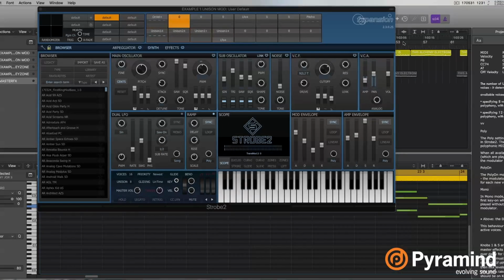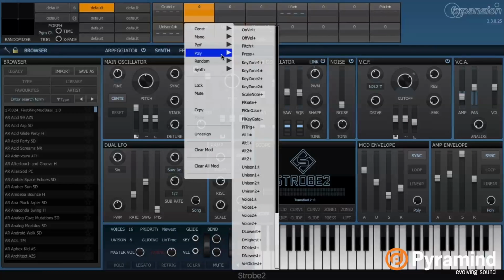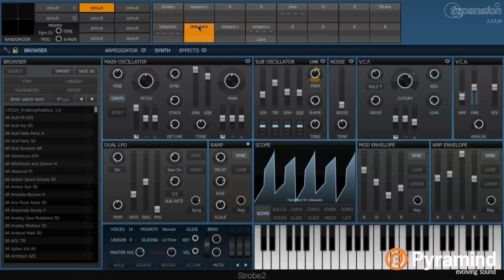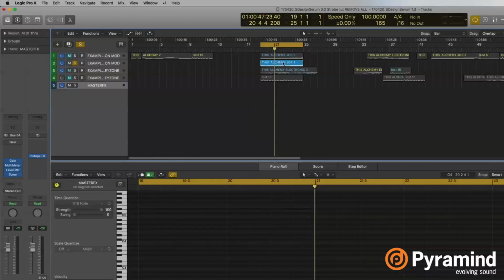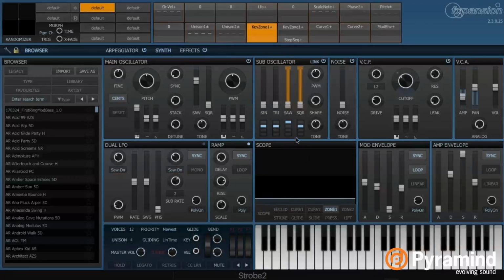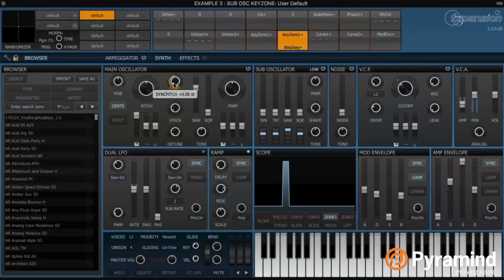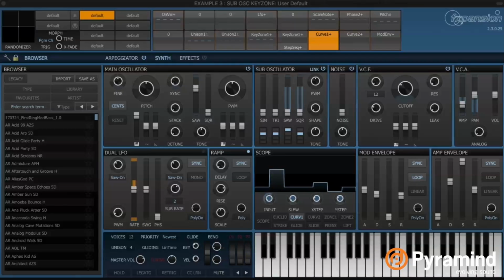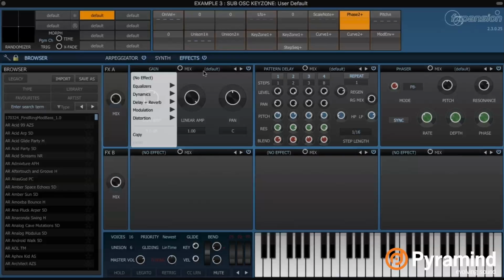Modulating Individual Chord Tones With Polyphonic Modulators | Strobe2 | Jor van der Poel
In this sound design tutorial, Pyramind mentor Jor van der Poel goes over polyphonic modulation in Strobe2. He demonstrates how to modulate individual chord tones using polyphonic modulators.